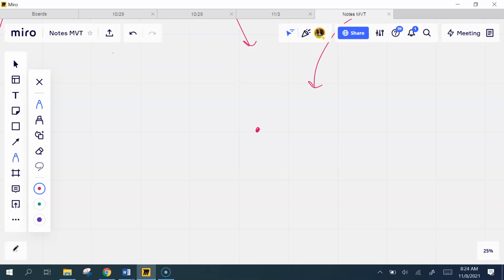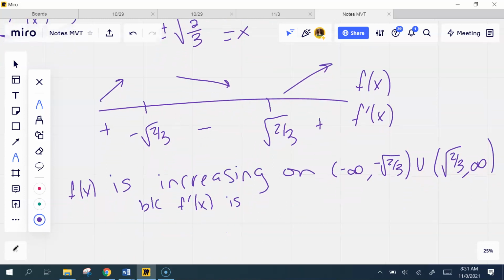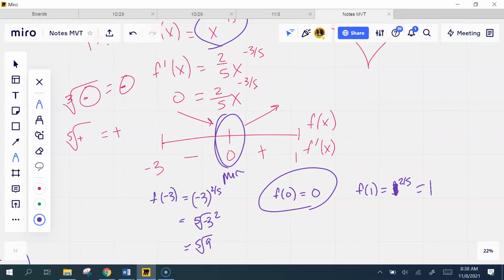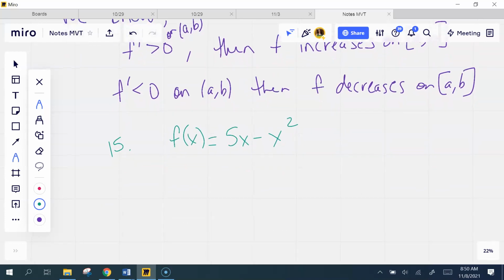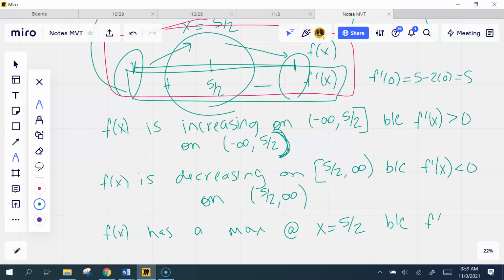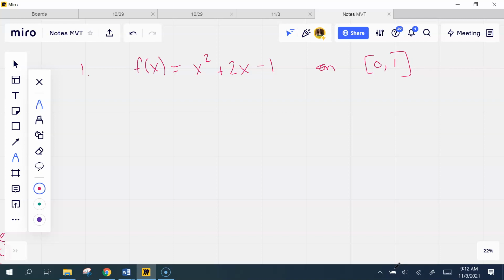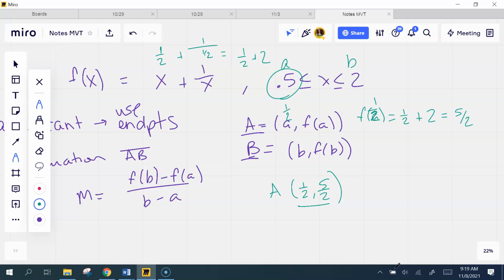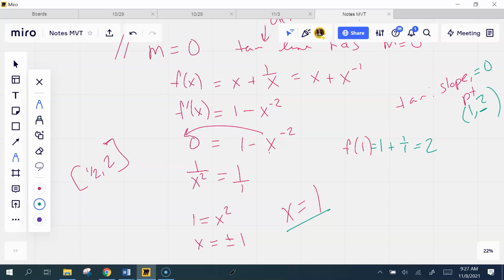EVT, MVT, Rolles